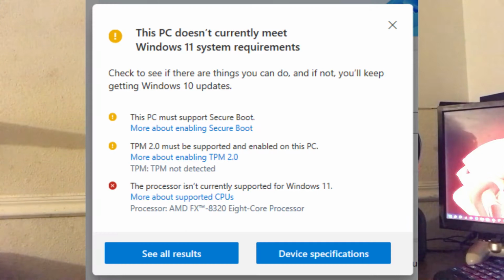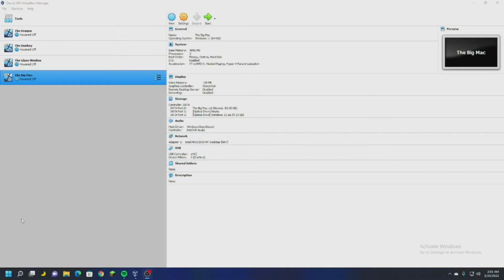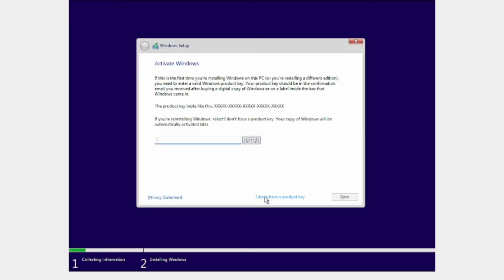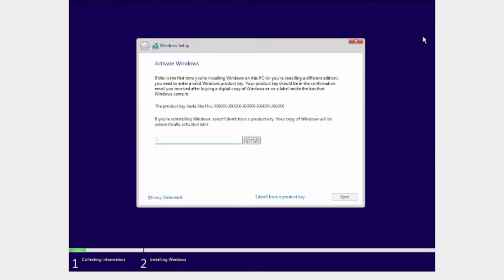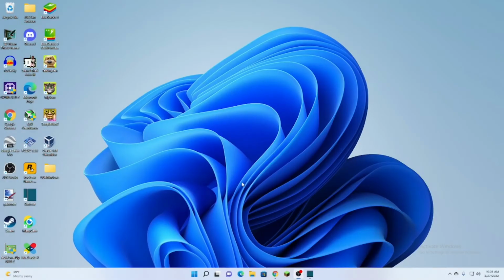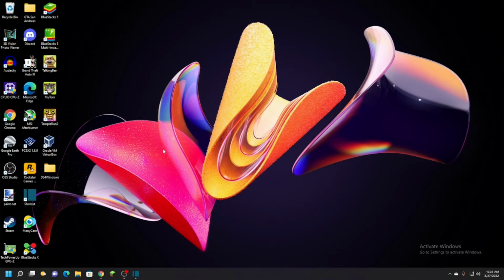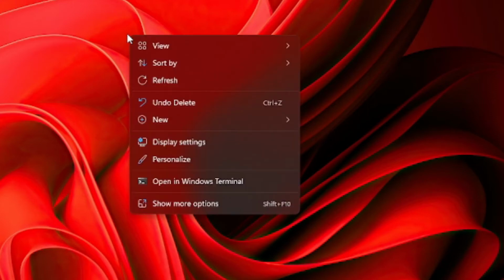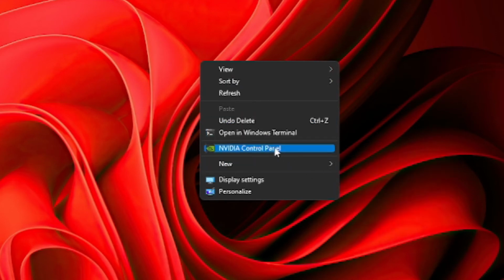The Windows 11 Experience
In this video, I talk about my experience with Windows 11 after 1 Month. I also explain how I was able to upgrade to Windows 11 without a TPM 2.0.